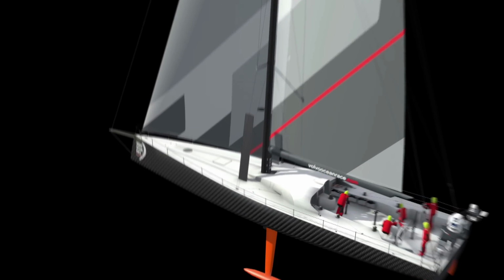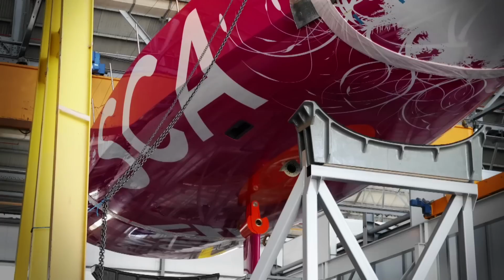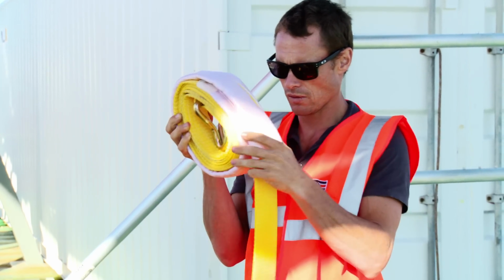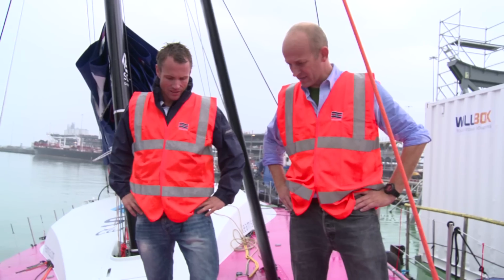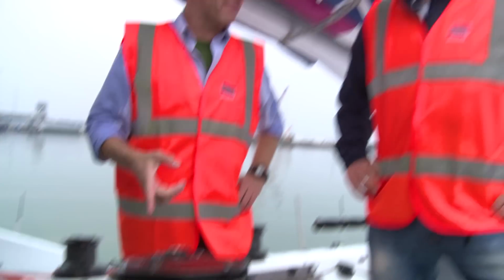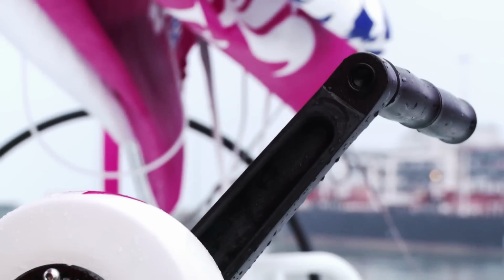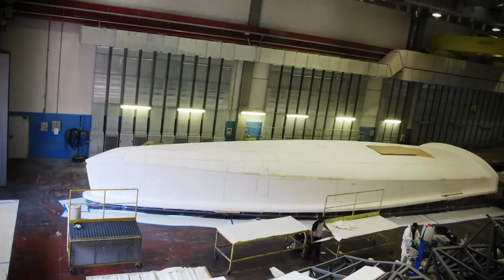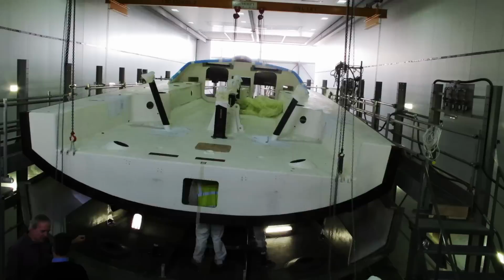Episode 15: Now we're really moving! | Volvo Ocean Race 2014-15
It's a key milestone on the road to the next edition of the Volvo Ocean Race - the first boat in the water. We've followed the Volvo Ocean 65 from the very start of its life on the drawing board, and now we're pleased to say we can show you the first finished boat to set sail.

Be sure to watch to the end to see some new spectacular footage of the boat being put through its paces by Team SCA!

Expect more like this to be uploaded to the Official Volvo Ocean Race YouTube Channel in the future.